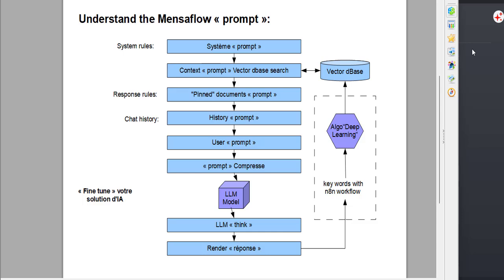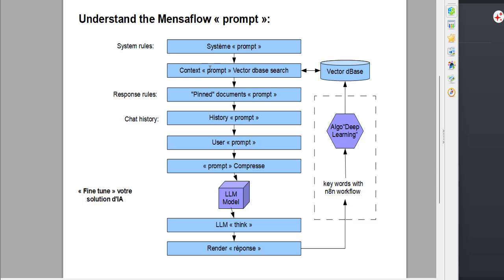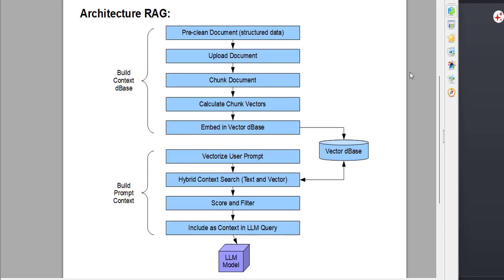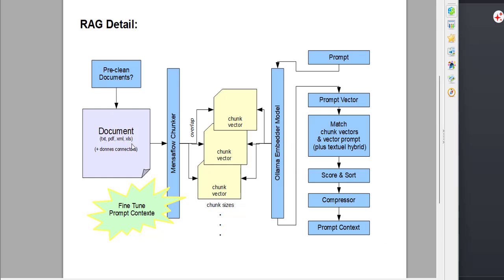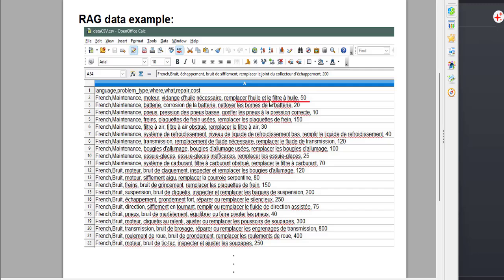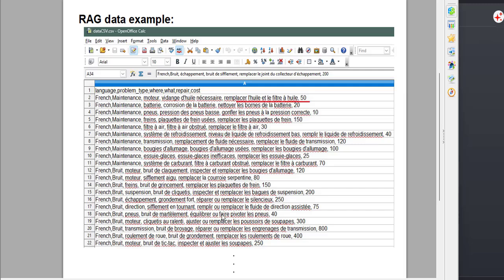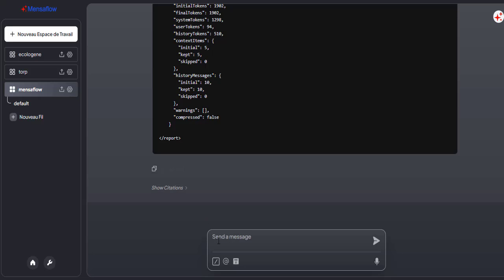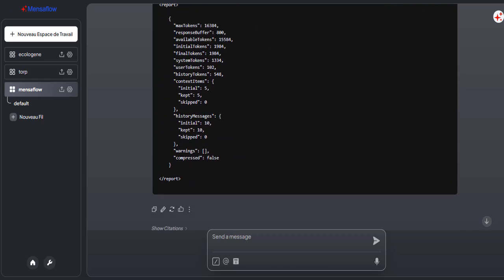Understanding the Prompt, RAG & Vectorial dBase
Go behind the scenes of Mensaflow’s intelligent architecture and discover how prompts, RAG (Retrieval-Augmented Generation), and vector databases work together to power highly contextual AI responses.

In this technical walkthrough, we unpack how Mensaflow builds and fine-tunes prompt context by combining structured data, document embeddings, and LLM reasoning into a seamless, hybrid intelligence workflow.

🧠 What you’ll learn:

How documents (PDF, TXT, XML, XLS, etc.) are pre-cleaned, chunked, and vectorized

How prompt vectors are scored and matched against embedded data using hybrid (text + vector) search

The role of RAG architecture: from uploading docs to injecting relevant chunks into LLM prompts

Fine-tuning your AI with prompt compressors, scoring rules, and context filters

The “Prompt System” in Mensaflow: combining system prompts, user inputs, history, and pinned documents

Leveraging the Mensaflow Chunker and Ollama Embedder Model

Integrating prompts with n8n workflows and keyword triggers

Whether you're building AI search, customer support bots, or advanced data assistants, this video will help you understand how to create powerful, precise, and context-aware AI interactions with Mensaflow.

💡 Mensaflow: AI that understands because it remembers.